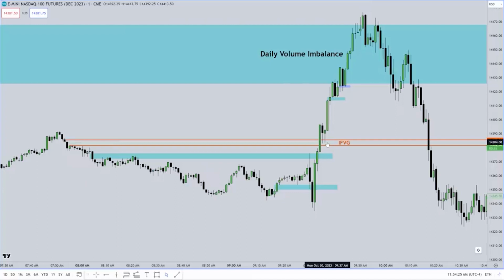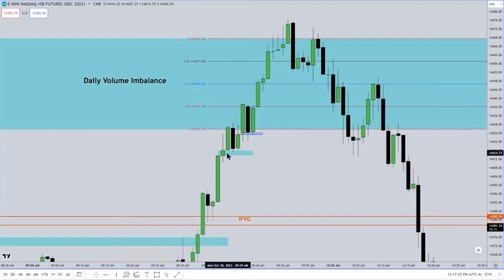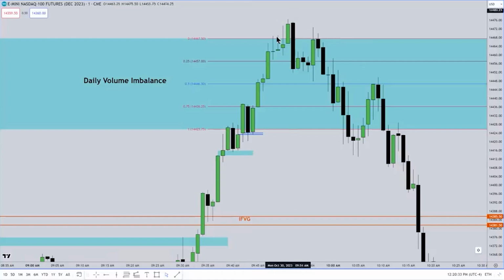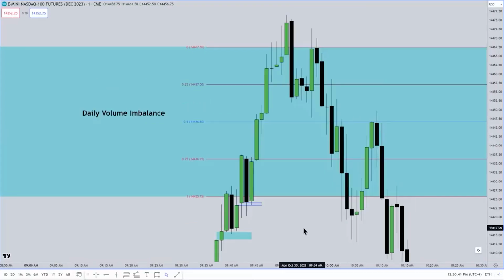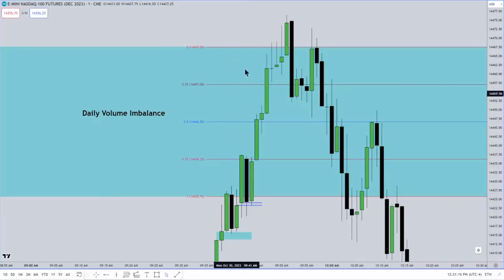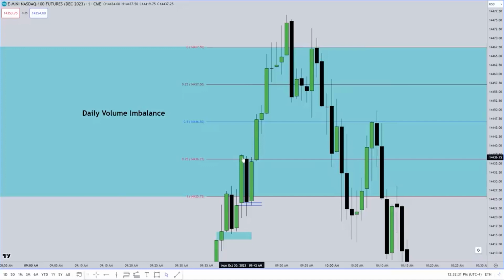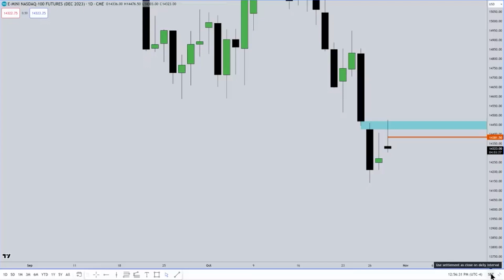Volume Imbalance and when it will be expired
*ICT Concept
* Volume Imbalance
* 2023 Mentorship